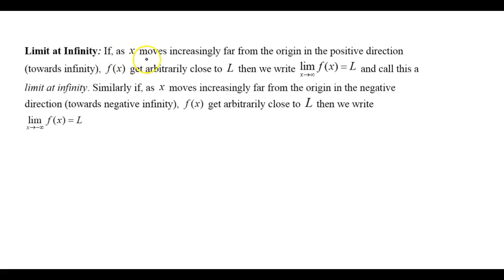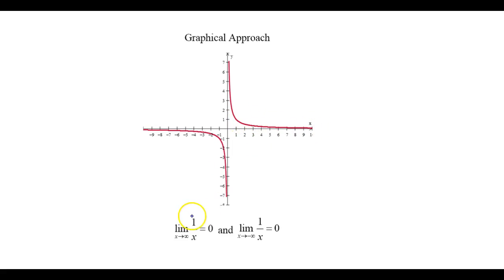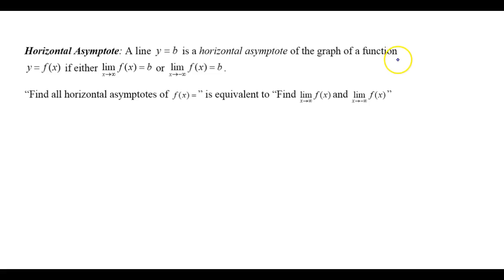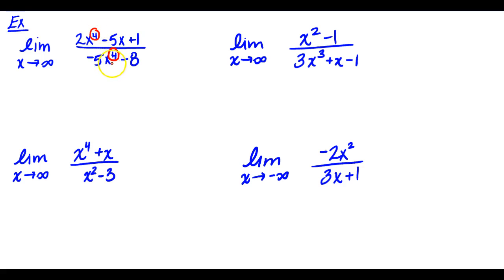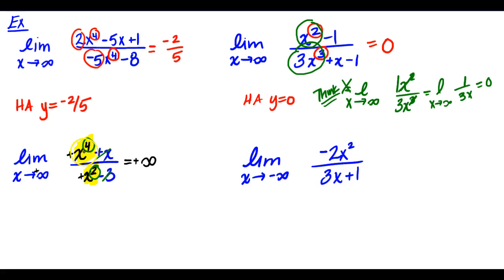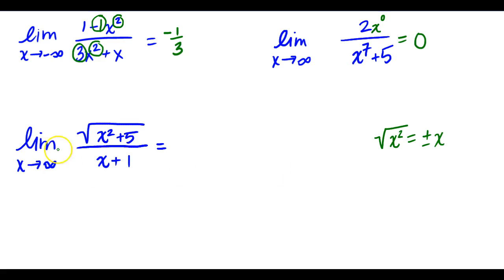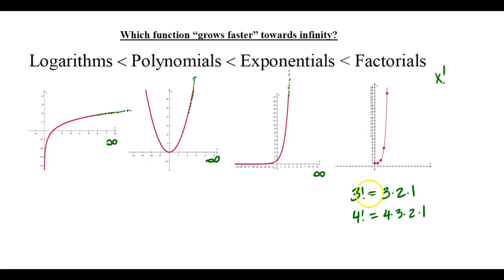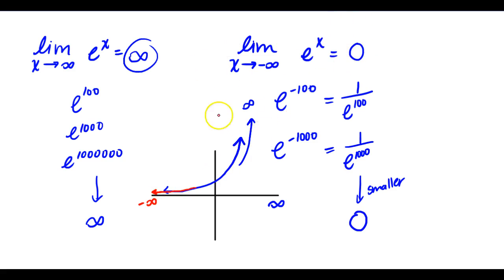Limits at Infinity & Horizontal Asymptotes | AP Calculus AB/BC, Calculus I (Legacy Lesson)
This lesson explains how limits behave as x approaches infinity and how that connects to horizontal asymptotes.

Perfect for AP Calculus and Calc 1 students working on graph behavior, end behavior, and rational functions.